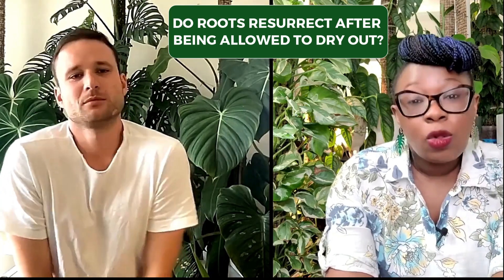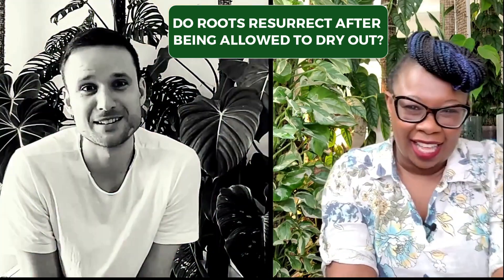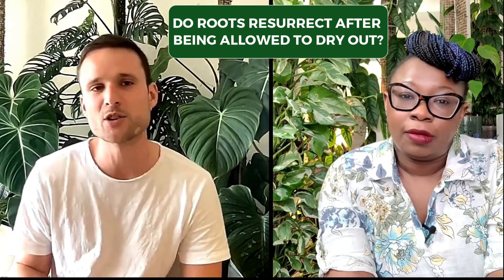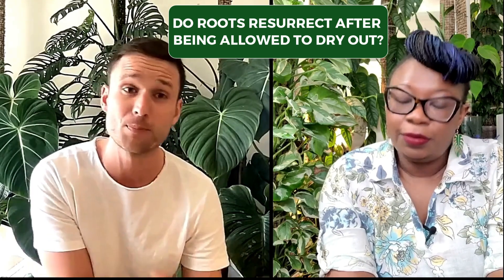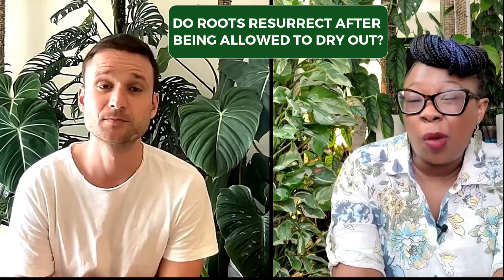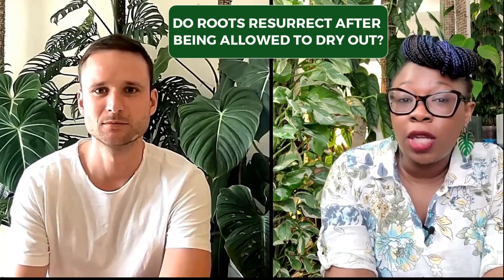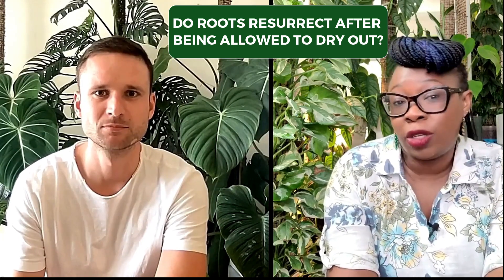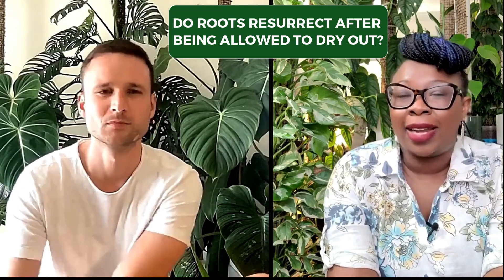Reviving Aerial Roots in Dry Moss Pole: FACT or FICTION?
Have you ever wondered if aerial roots in a moss pole can regenerate after they dry up? Join us in this captivating video as we discuss it.

The video is about if the aerial roots that are in a moss pole and dry up regenerate after you rewet the moss pole but it also tries to cover the following subjects:

Watering Moss Poles
Dry roots in Moss Poles

TITLE: Reviving Aerial Roots in Dry Moss Pole: FACT or FICTION?